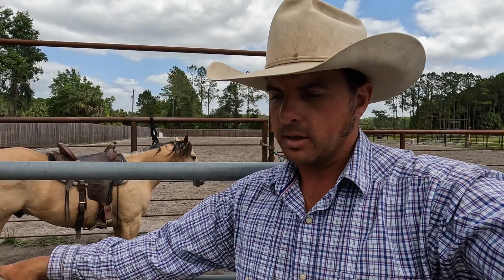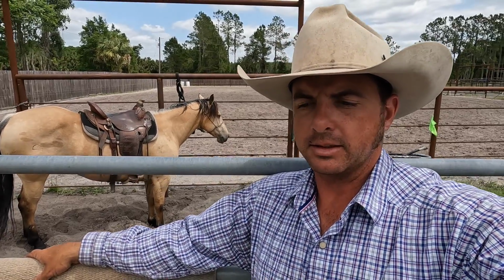Pear Tree Ranchin 018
In this Episode, Jake continues helping Quigley get more confident in tight spaces, does mounting prep and puts a leg over Manhattan, and then gets the tractor form the shop and Johnny from school!